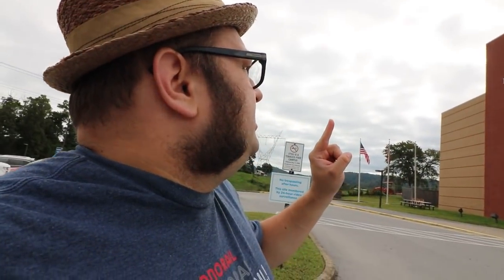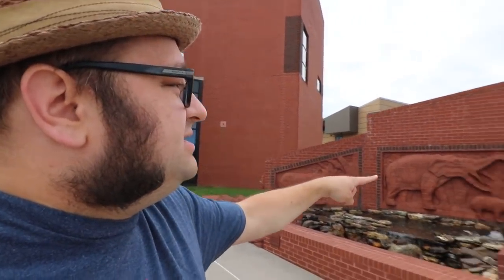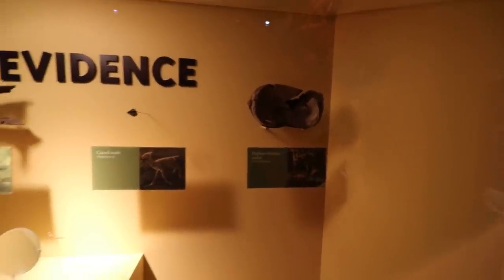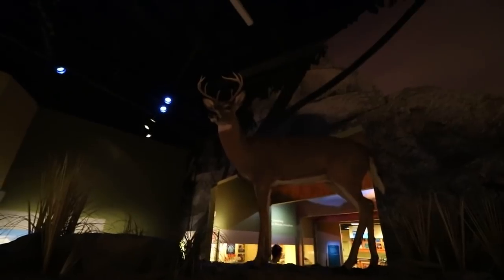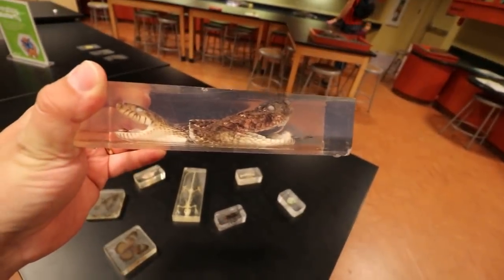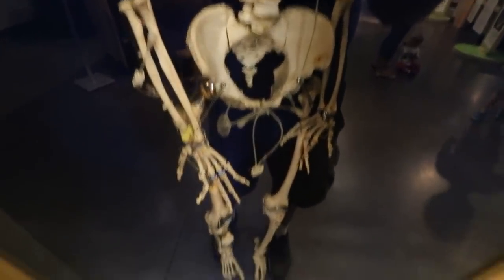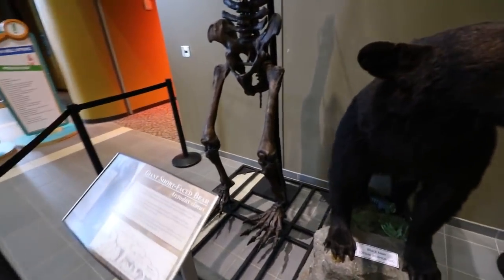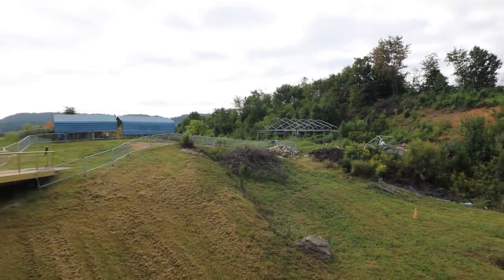Prehistoric Tennessee Pandas at the Gray Fossil Site